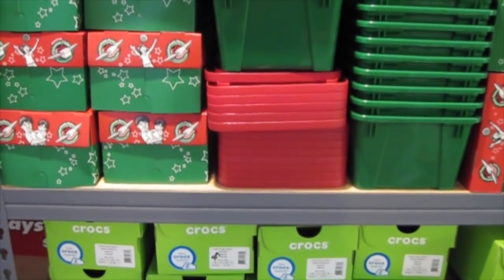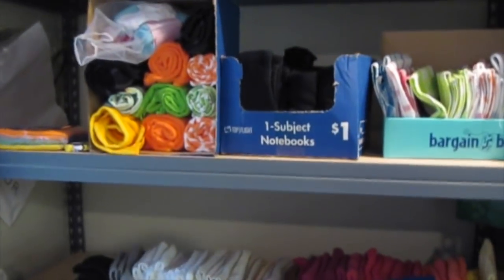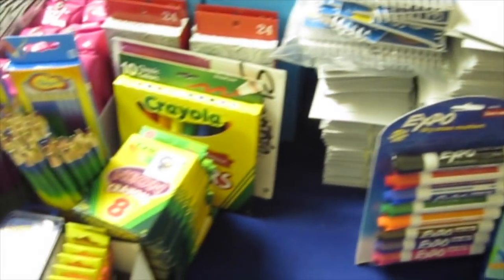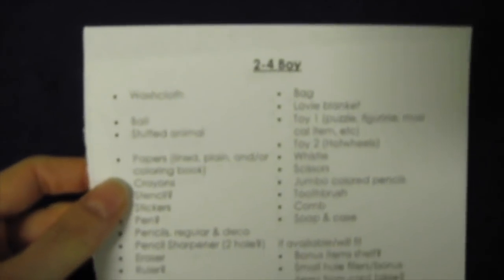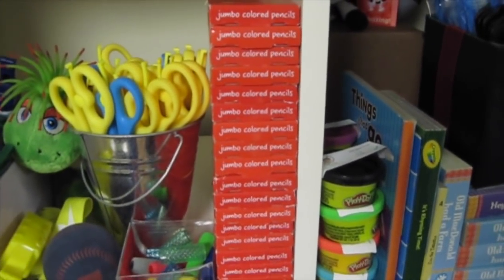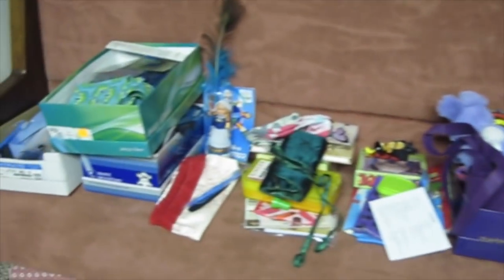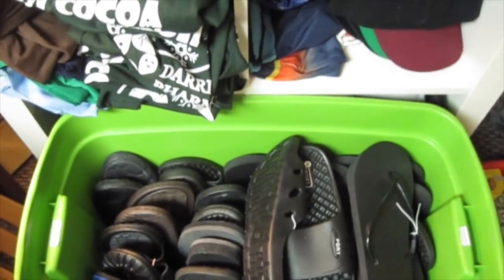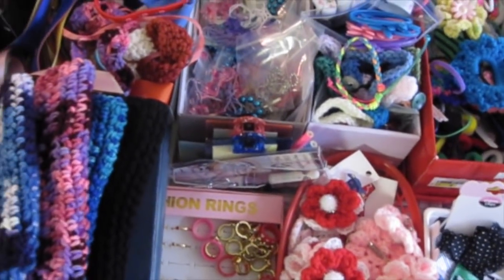2018 Family Shoebox Packing Party for Operation Christmas Child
How I set up for our family to pack shoeboxes in 2018 for Samaritan's Purse's Operation Christmas Child.